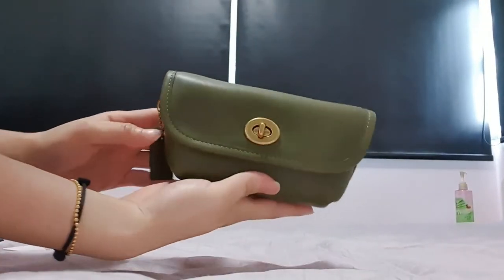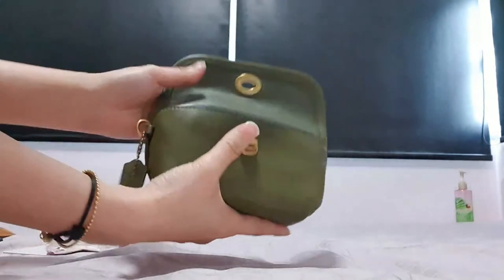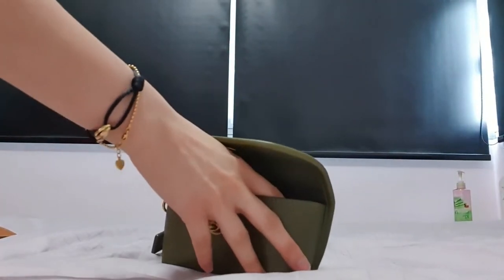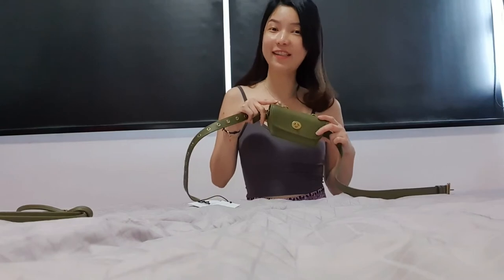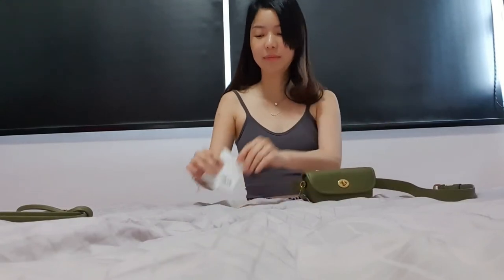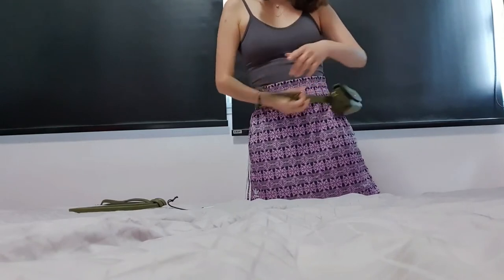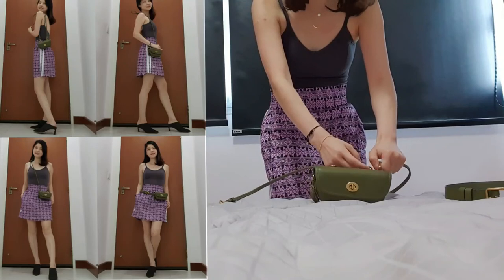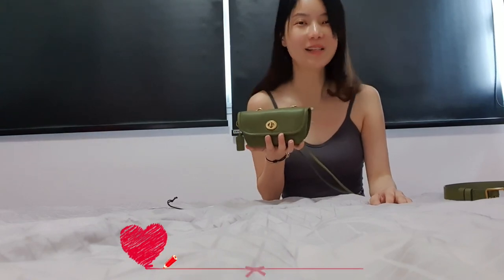The Coach Original Turnlock Flare Belt Bag Pouch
The Coach Originals
Turnlock Flare Belt Bag Pouch
Measurement: 16x8.5x6cm
Color: Wash Utility